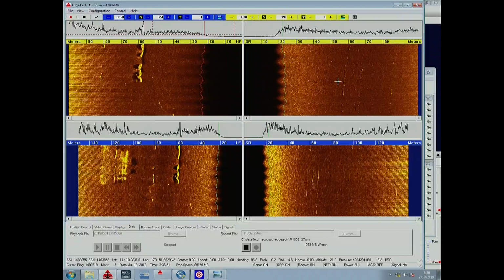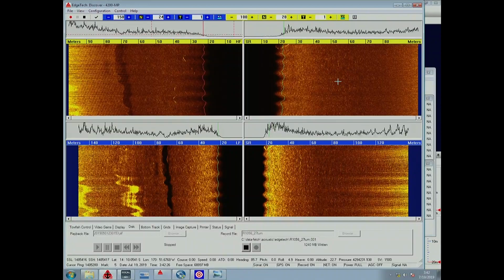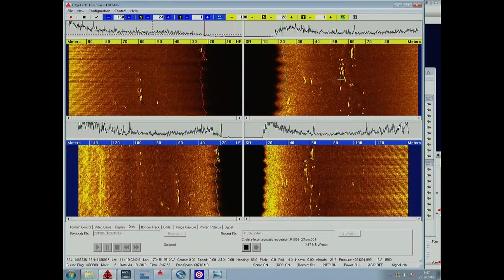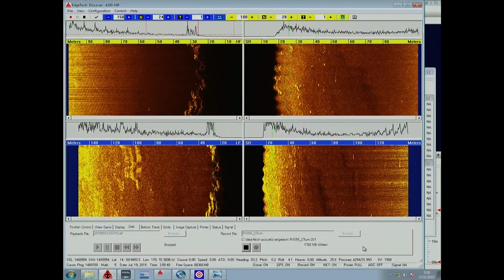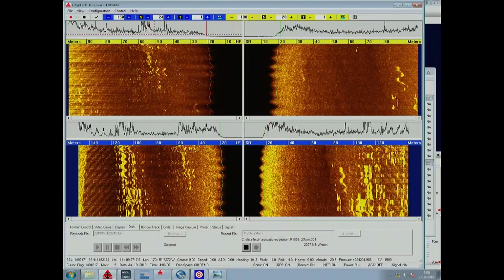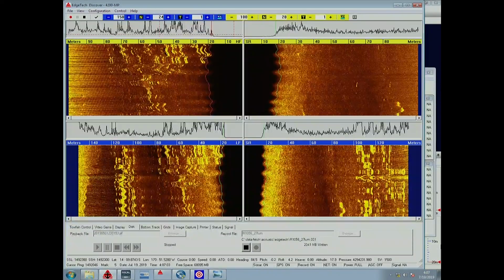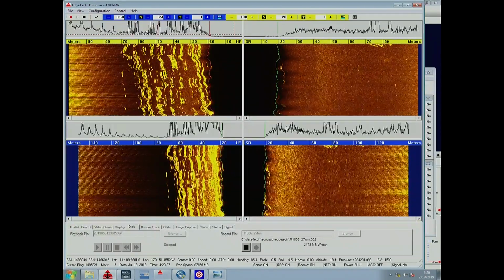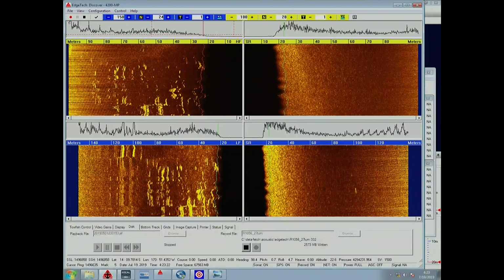ROV Argus Dive NA111-R1056-20190719T0335UTC-81